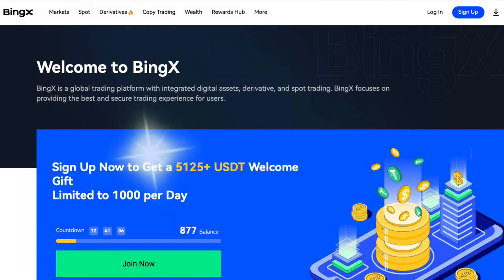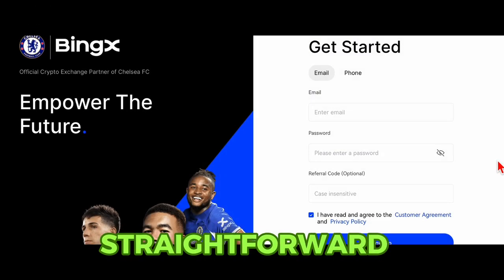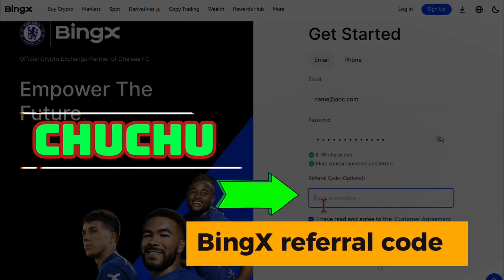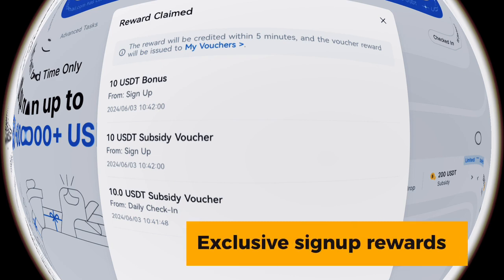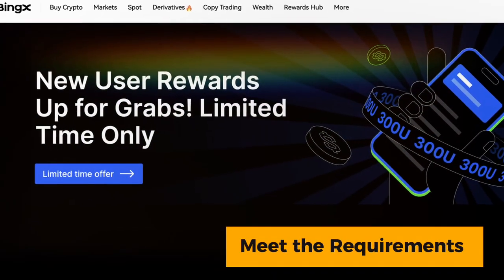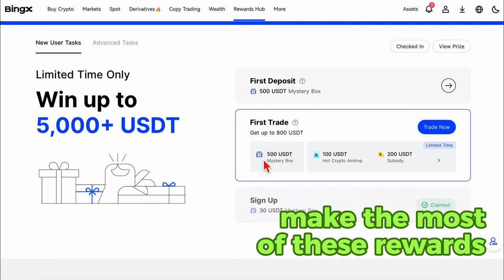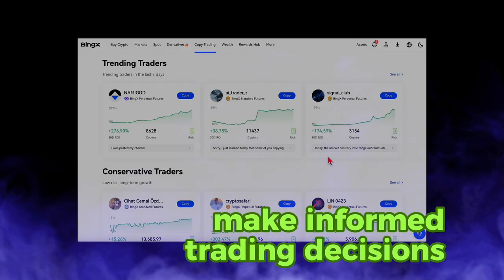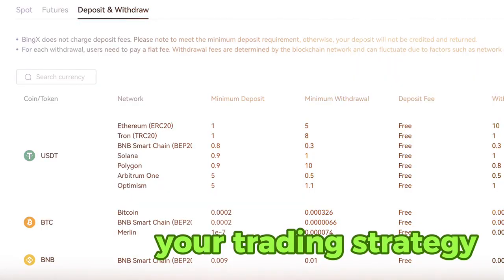BingX Tutorial 2025 Complete Guide With Referral Code "CHUCHU" | Crypto Kickstart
BingX tutorial with referral code "CHUCHU" – your ultimate guide to mastering BingX in 2025! Whether you're a beginner or looking to sharpen your trading skills, this comprehensive BingX tutorial will walk you through everything you need to know to start trading confidently on BingX. From account setup to placing your first trades, understanding the platform’s features, and maximizing your profits, this video has got you covered.

In 2025, BingX continues to be one of the fastest-growing cryptocurrency and derivatives trading platforms worldwide. This tutorial highlights step-by-step instructions on how to register using the referral code "CHUCHU" to unlock exclusive benefits, bonuses, and rewards. You’ll learn how to navigate BingX’s user-friendly interface, explore advanced trading tools, and utilize features like spot trading, futures trading, copy trading, and more.

Whether you’re trading Bitcoin, Ethereum, or altcoins, BingX offers competitive fees and a secure environment. We’ll also cover crucial tips for managing risk and setting stop loss and take profit orders to safeguard your investments. Plus, this guide explains how to monitor market trends and execute trades efficiently using BingX’s mobile and desktop platforms.

Some key highlights in this BingX tutorial include:

- Step-by-step account registration using referral code "CHUCHU"
- How to deposit and withdraw funds safely
- Navigating the BingX dashboard and finding your favorite trading pairs
- Understanding different order types and when to use them
- Introduction to BingX’s copy trading feature to follow top investors
- Tips for maximizing your earnings and minimizing losses
- Security features to protect your account and assets
- How to access 24/7 customer support and useful BingX resources

If you're new to cryptocurrency trading or looking to switch to a more user-friendly, feature-rich platform, BingX in 2025 is an excellent choice. Take advantage of this tutorial to get started the right way and make the most out of your trading journey. Remember to use the referral code "CHUCHU" when signing up to receive special perks only available through this link!

Start trading smart and stay ahead in the crypto market with BingX today! Use referral code "CHUCHU" and join the BingX community now.

00:00: Introduction
00:29: What is BingX?
00:52: Benefits of Using BingX for New Users
01:14: How to Sign Up on BingX
02:15: How to Use BingX Referral Code
03:07: Additional Tips for New Users
03:57: Conclusion
04:28: Outro